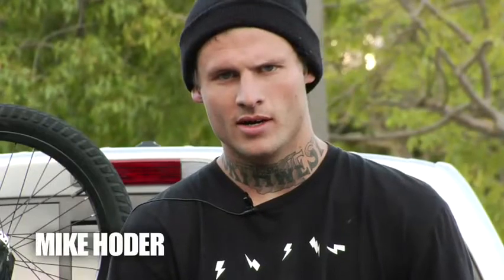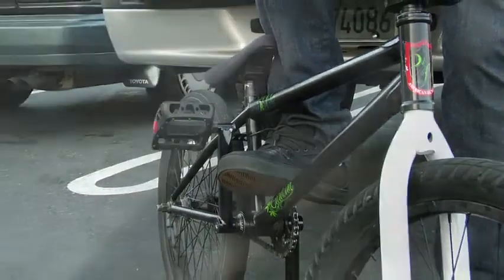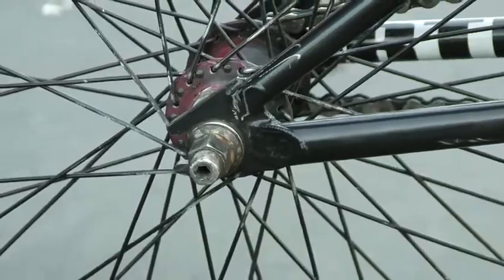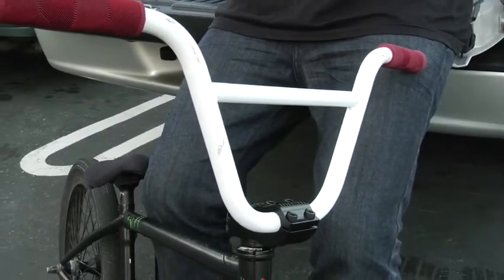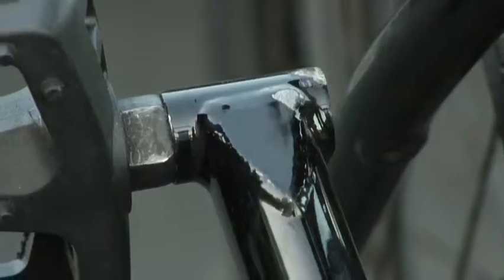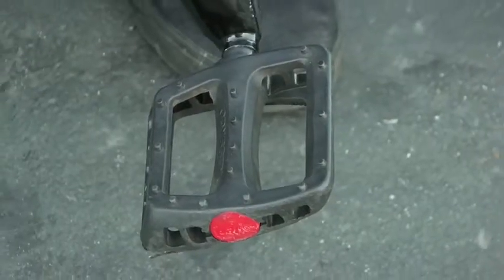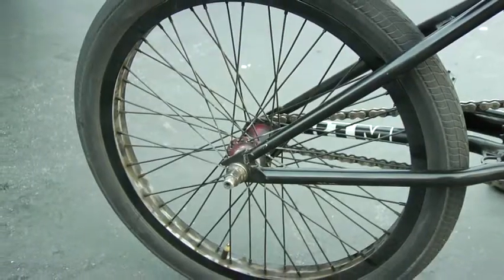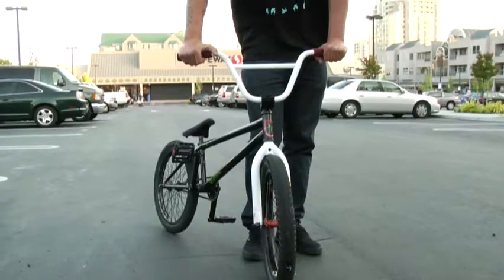Mike Hoder Video Bike Check - TransWorld RideBMX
Marco Svizzero sent over this video bike check featuring Mike Hoder and his new S&M setup and a few good riding clips. We are really looking forward to seeing Hoder's part in the upcoming Shola video he's been filming for!